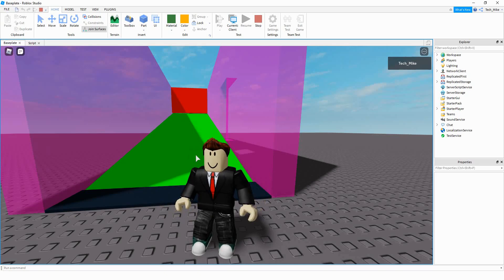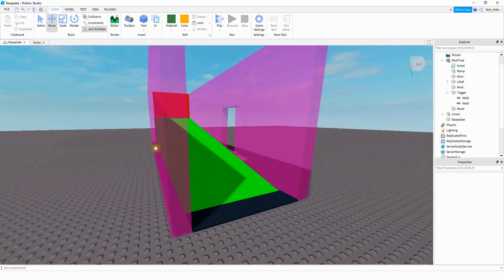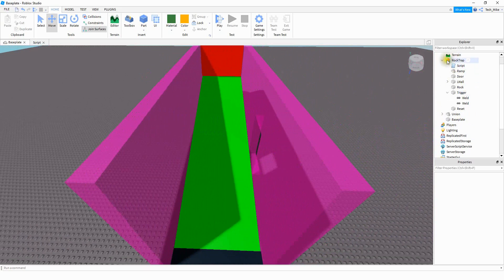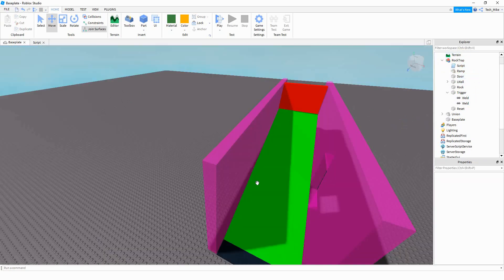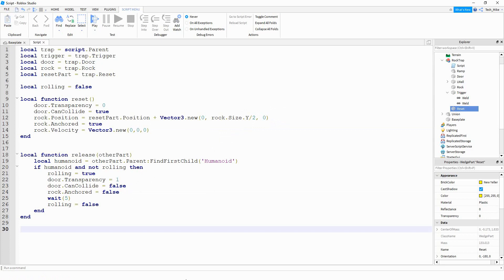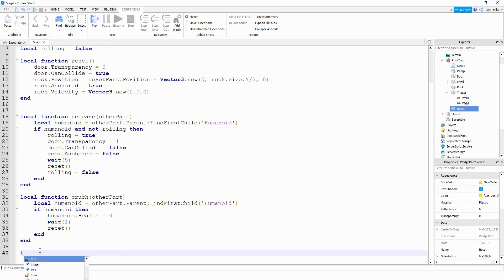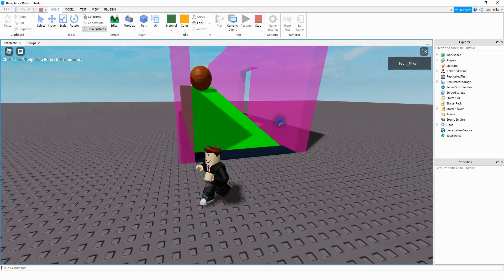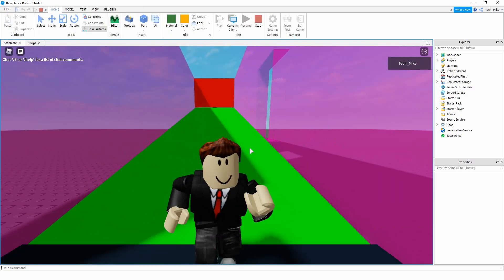How to Make a Rolling Boulder Trap - Roblox Studio Tutorial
In this video I show you how to make a boulder (really big rock) trap for your Roblox Studio game! This could be a great addition to a specialty obby, adventure game, or survival game! Easy to customize and build!